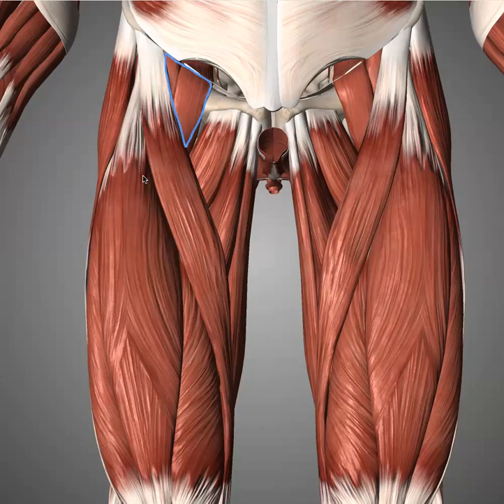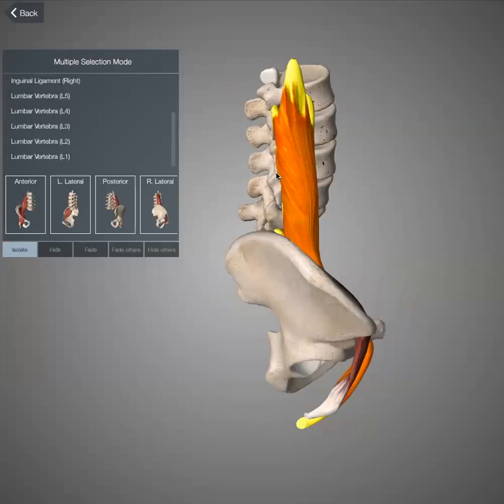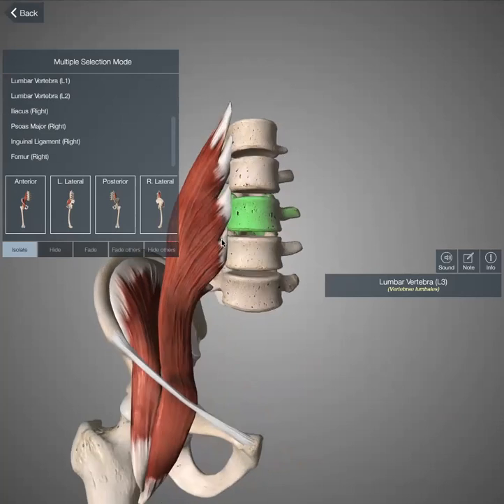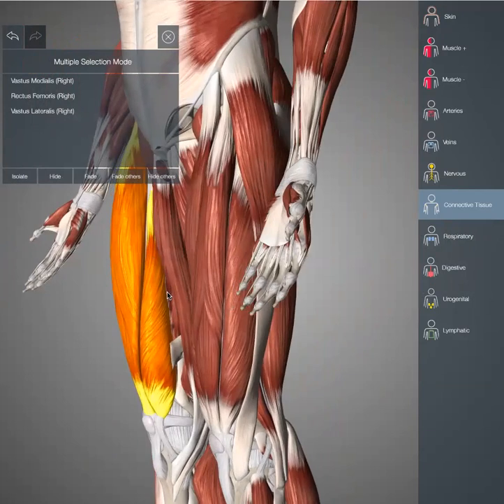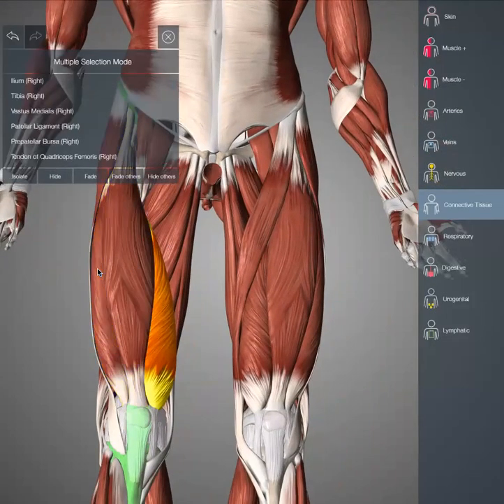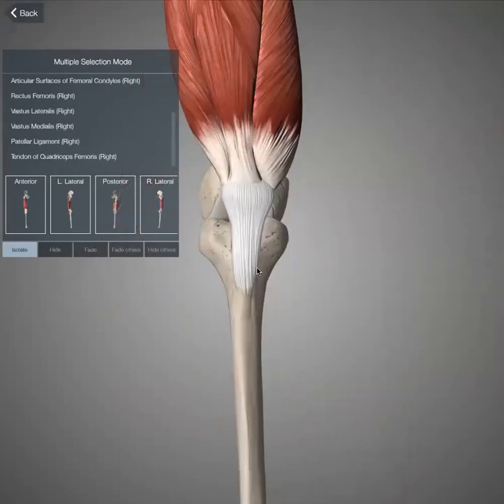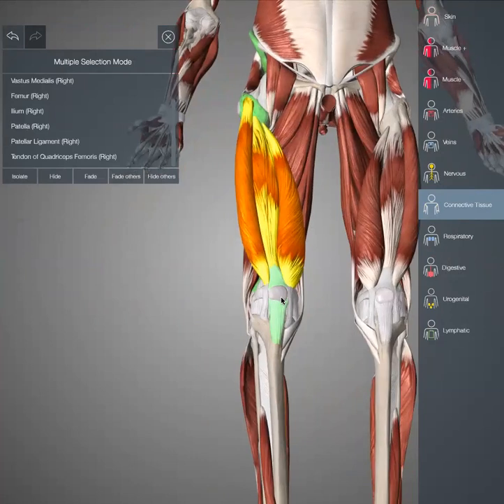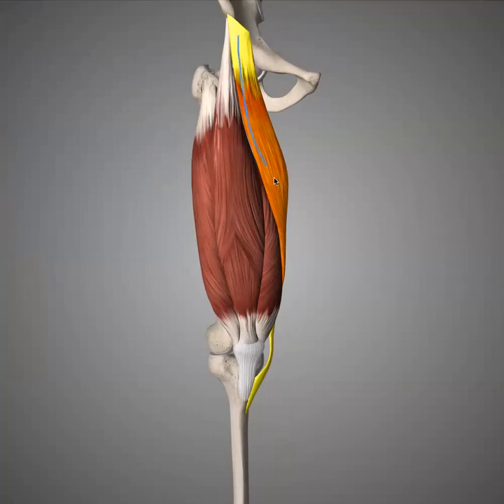Muscles of the thigh: Part 1: Anterior Compartment